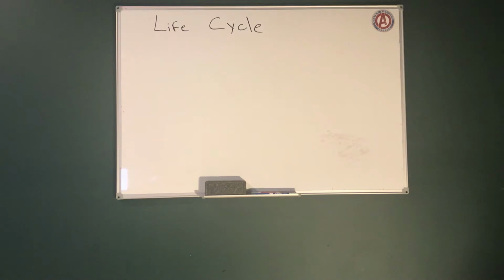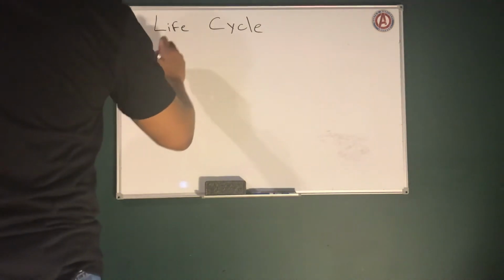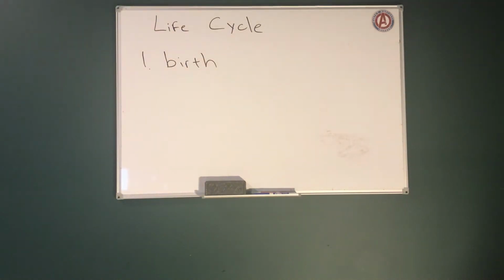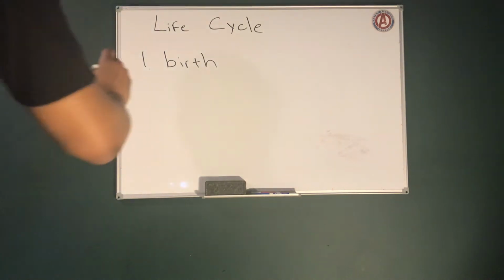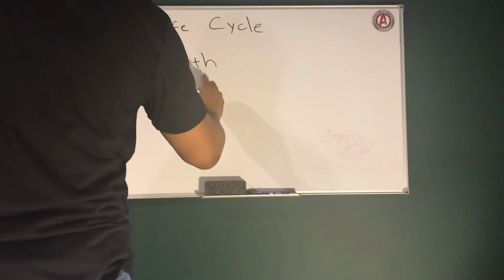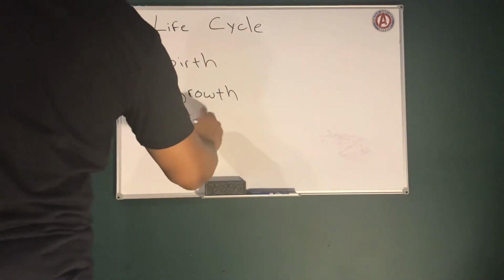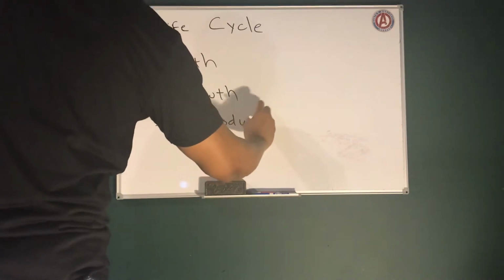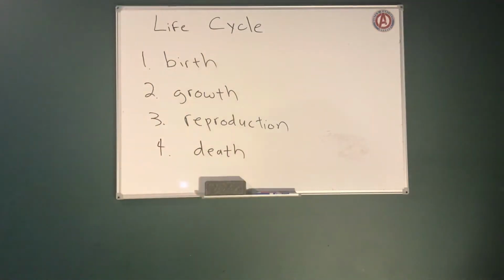April 26, 2020